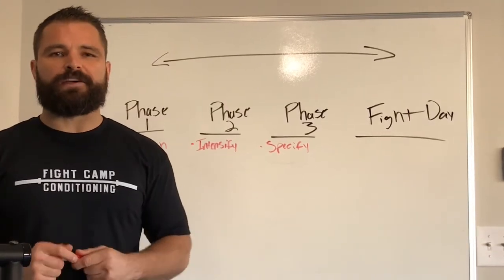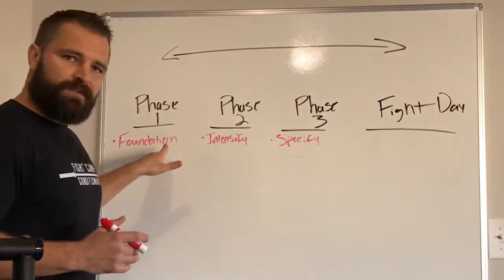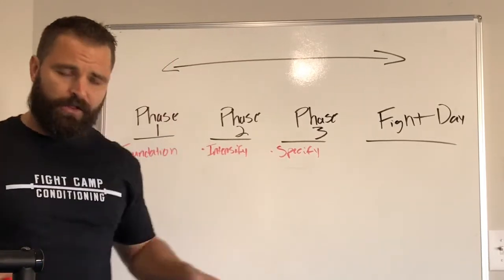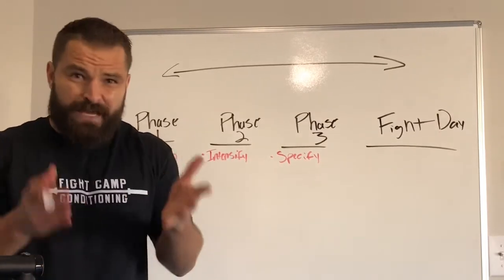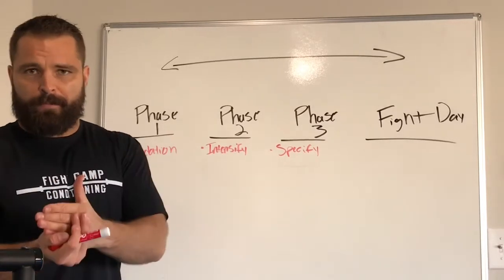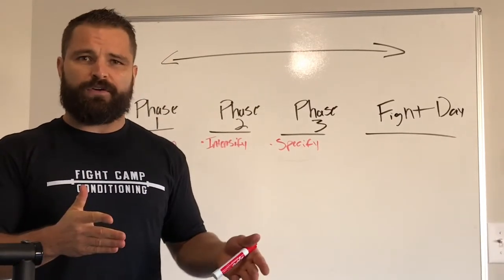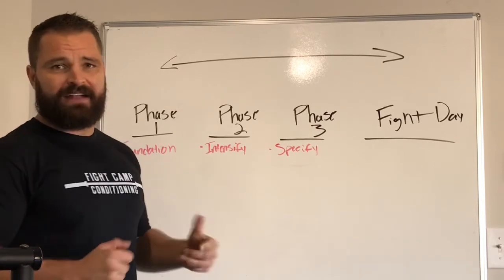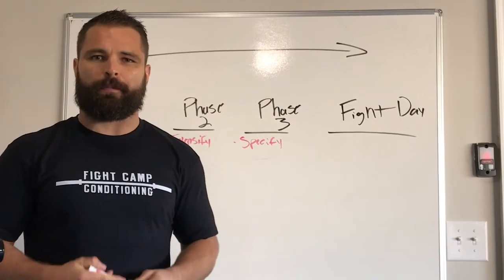Preparing for a Fight | GetPhysical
Establishing a fight plan by reverse engineering from fight day.   Coach Brett Bartholomew discusses his ideas on preparing for a fight.